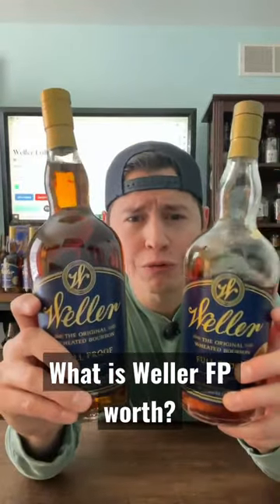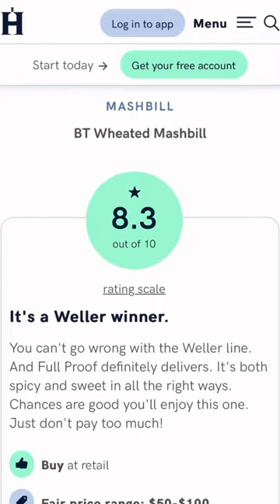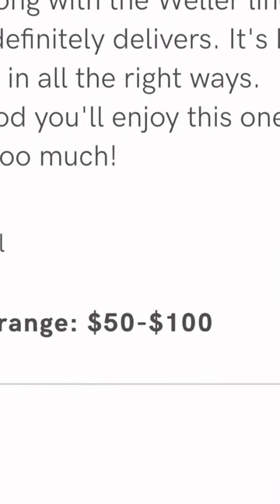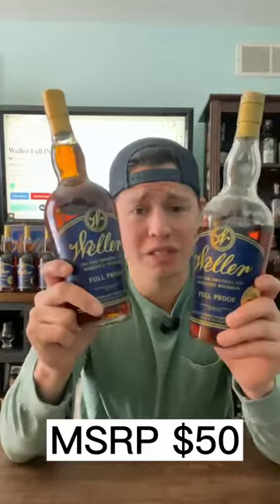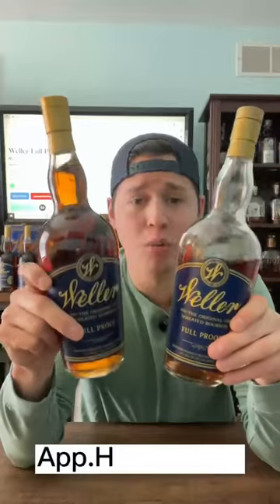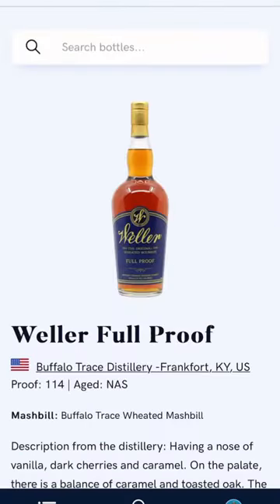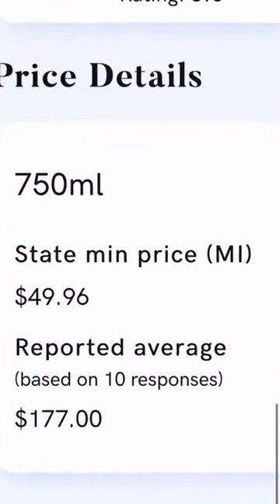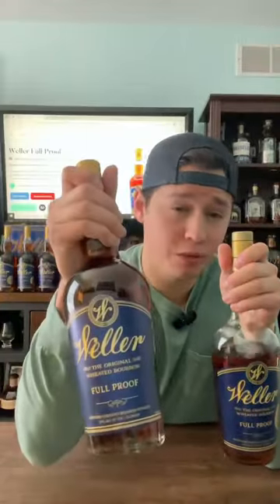What is Weller Full Proof Worth? 🤔🥃